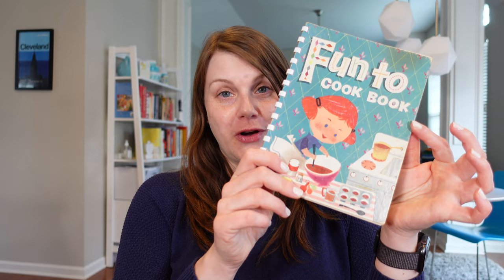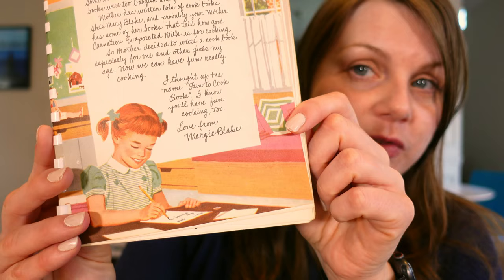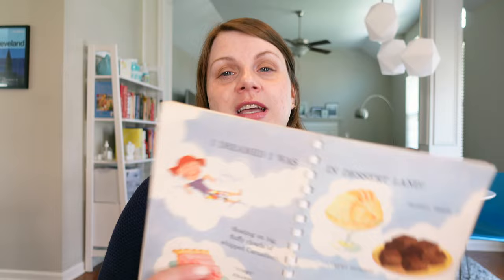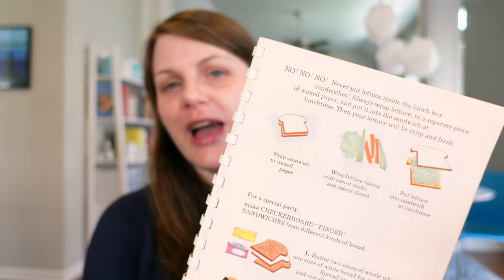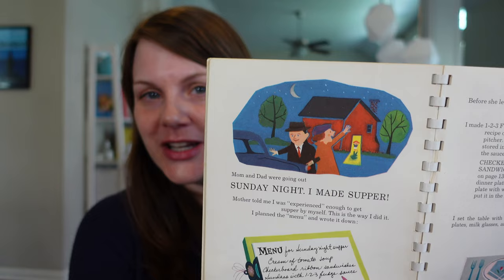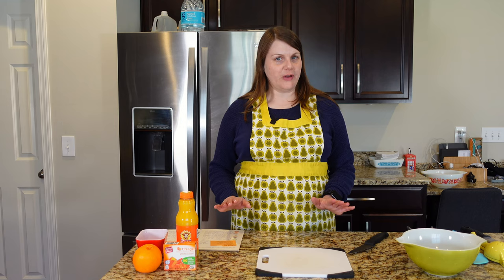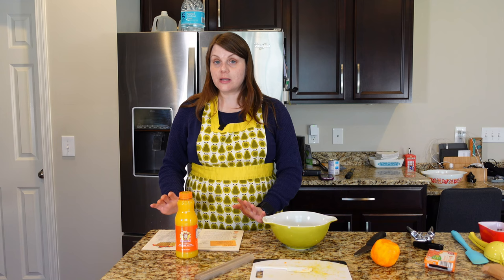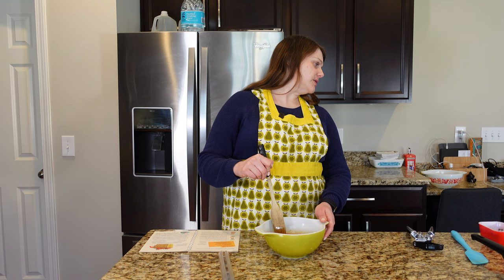ORANGE PIE NO BAKE! Vintage Cookbook Review and Recipes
In this video, I review Fun to Cook Book, published in 1955 by the Carnation Milk Company. Join me as I cook up a delicious Orange Pie, and try to solve the Mystery of Mary Blake!

I'm cooking through history and you're invited! Follow along with me as I prepare a recipe from one of my many vintage cookbooks. Will the results be delicious, or disastrous? There's only one way to find out. Thanks for checking out my midcentury cooking video and joining me in my vintage cooking corner.

Some of my favorite kitchen tools:
OXO Good Grips Mini Angled Measuring Cup
Wilton Angled Spatula, 9 inch
Victorinox Fibrox Pro Chef's Knife, 5-Inch
Victorinox Swiss Army 10-1/4" Serrated Bread Knife
GIR: Get It Right Premium Silicone Spatula